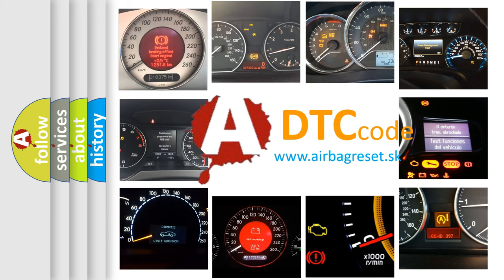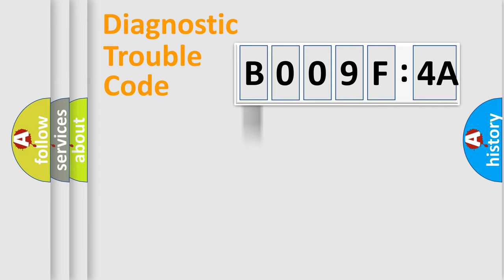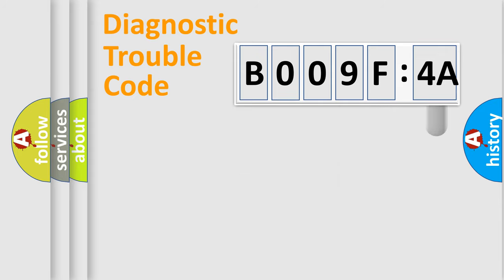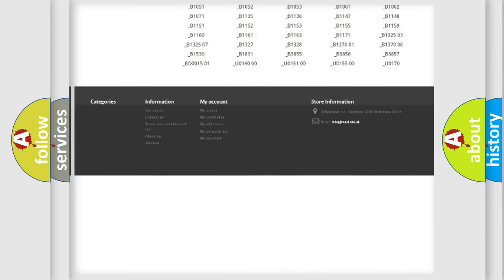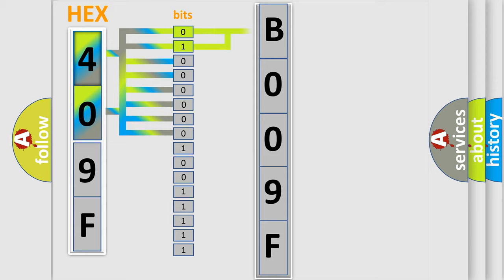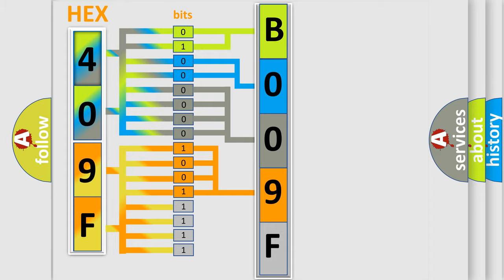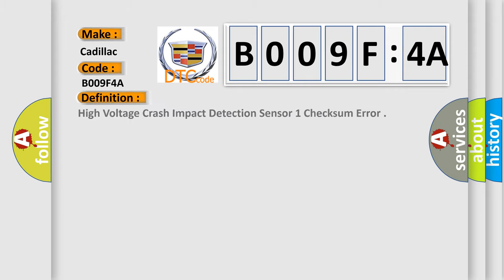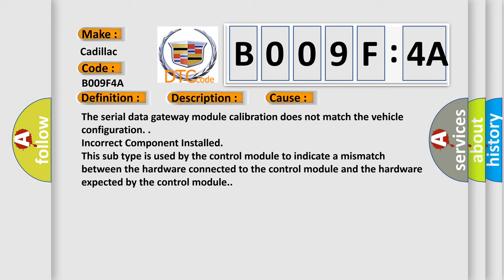DTC cadillac B009F-4A Short Explanation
Contents:
0:21 Basic DTC analysis according to OBD2 protocol standard.
1:48 Insight into programming
2:58 A diagnostically understandable description of the Diagnostic Trouble Code
3:05 Basic error definition

Make:
Cadillac
Code:
B009F 4A
Definition:
High Voltage Crash Impact Detection Sensor 1 Checksum Error
Description:
Cause:
The serial data gateway module calibration does not match the vehicle configuration.